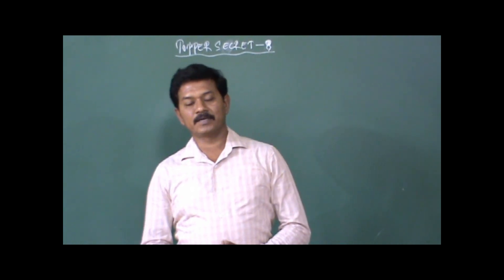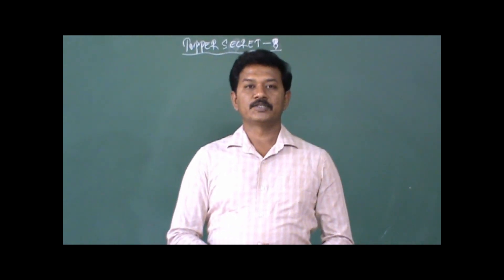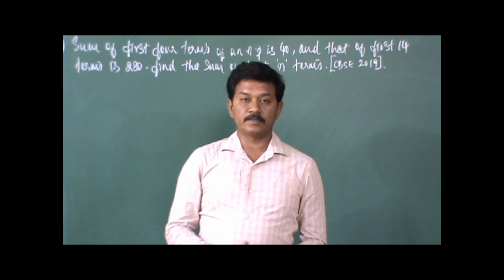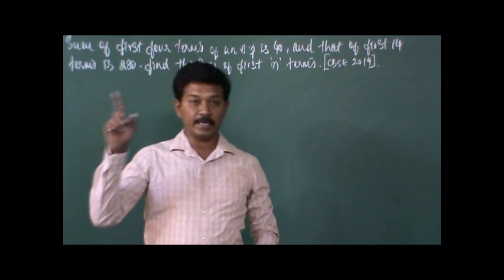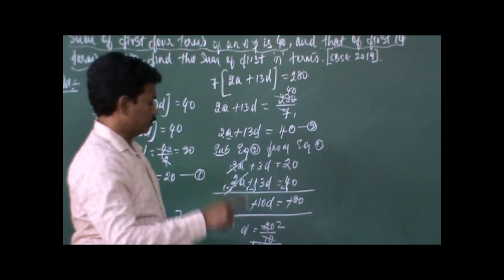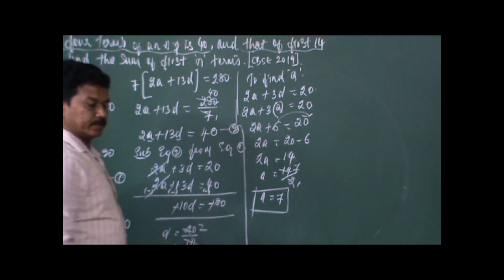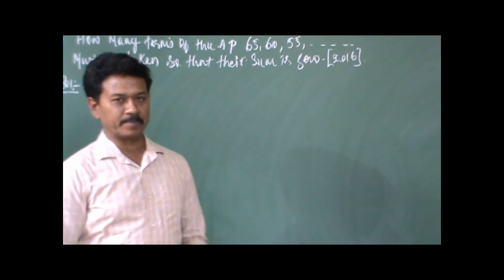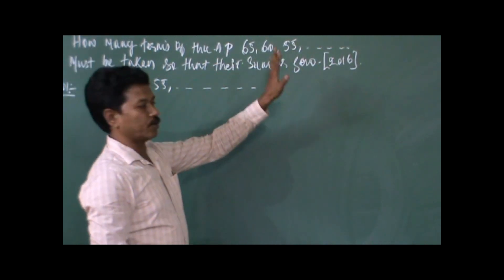Very most important Application Problems on AP TO FIND 'a', 'd' & sum of 'n' terms